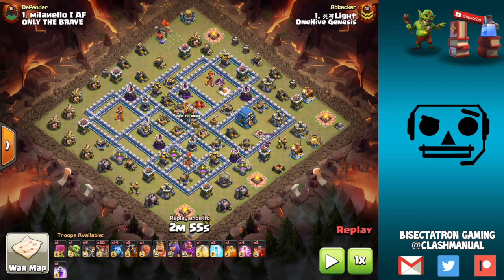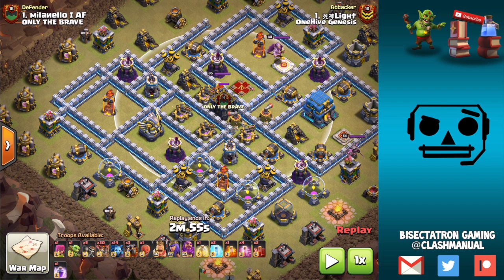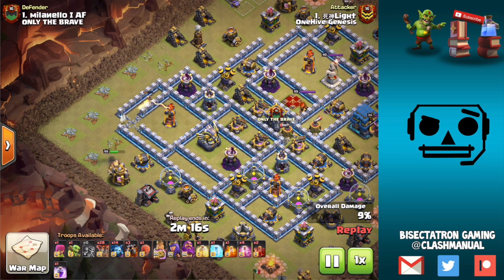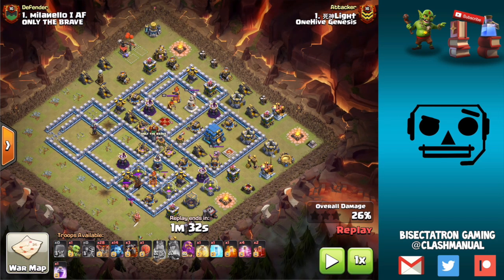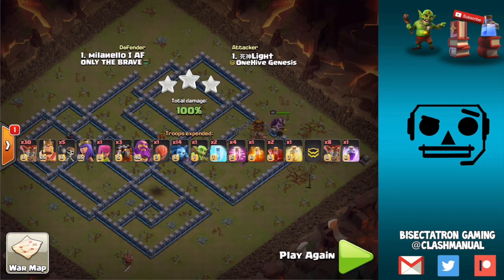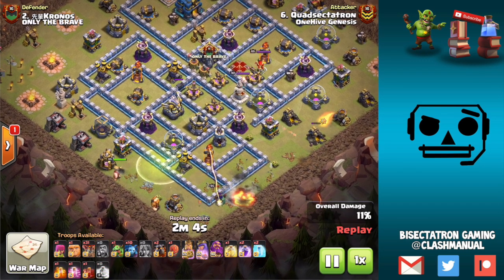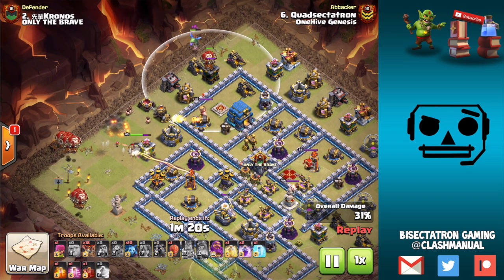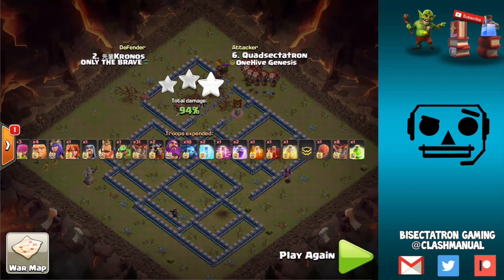TH12 Sui Lalo - How it Works & When to Use it | Clash of Clans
Sui lalo is great to use when the eagle is offset from the center and your king and queen can create good pathing for your balloons!

Clash on!